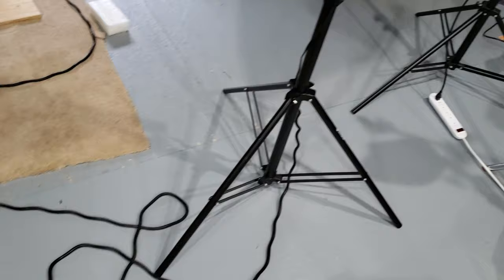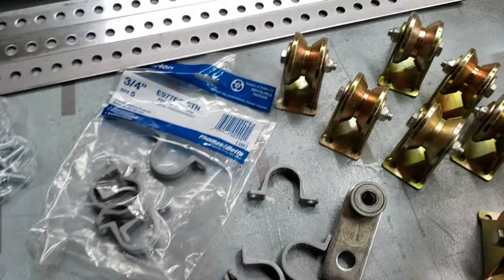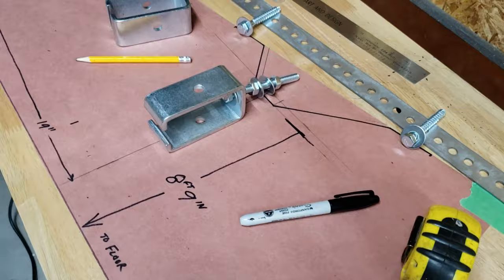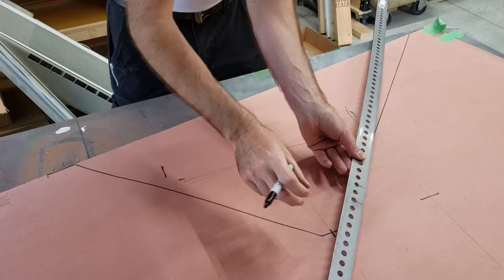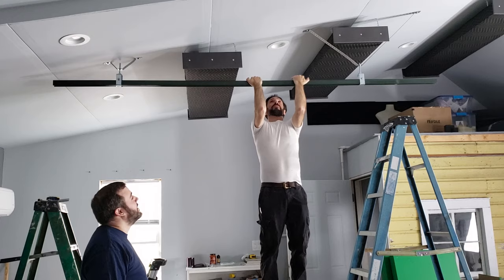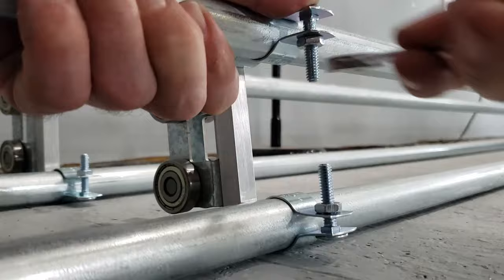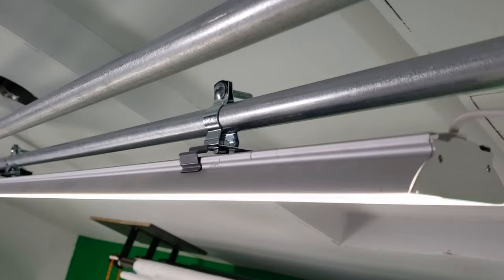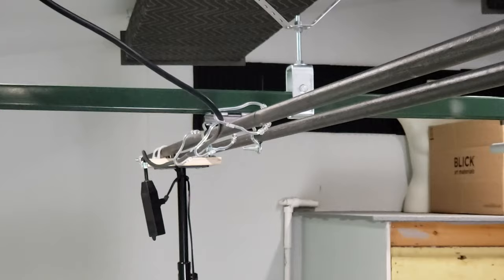DIY Overhead STUDIO RIG! Under $300, Hang Cameras, Lights & Cords from the ceiling of your studio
Jeff jantz shares how he built a DIY studio rig that is adjustable and versatile. This design could easily be adapted for any studio to secure studio lights or cameras.

RHKING 4 Wheel Light Duty Trolley, 2 pack

Other optional components:
LimoStudio Super Clamp with Standard Metal Stud for Photo Video Studio, AGG1108

Fotoconic 3 Section Double Articulated Arm

LimoStudio [4-Pack] Wall and Ceiling Mount with 5/8” Stud

SmallRig Clamp w/ 1/4" and 3/8" Thread and 9.5 Inches Adjustable Friction Power Articulating Magic Arm with 1/4" Thread Screw

2 Inch V-Groove Wheel, Steel Heavy Duty Rigid Casters, 8 PCS $32.00

Selens 2 Pack Photo Studio Camera Wall Ceiling Mount Wall Mount Boom Arm 11"
Selens Photography Studio Wall Mount, Camera Wall Ceiling Mount Boom Arm Up to 22"

Selens Photography Camera Wall Mount Boom Arm, Max Length 39"

Time stamps:
02:02 RHKING 4 Wheel Light Duty Unistrut Trolley,
06:00 studio lighting setup
08:17 Studio Photography Pantograph Ceiling Rail System, Drop Pantograph Smallpox Rail Track Kit
08:29 Selens 2 Pack Photo Studio Camera Wall Ceiling Mount Wall Mount Boom Arm, review